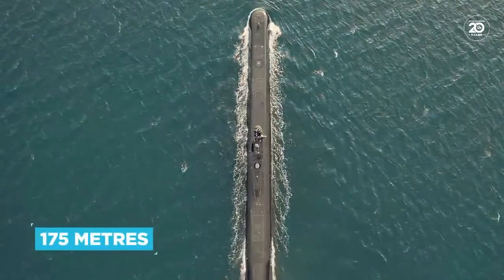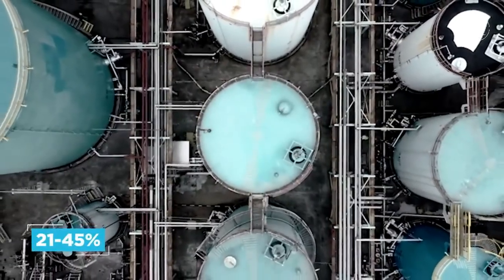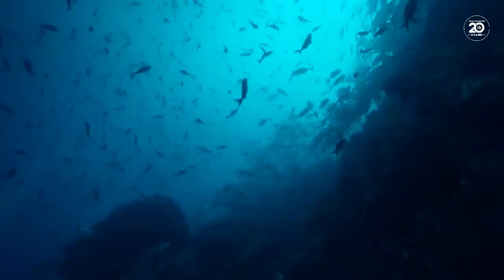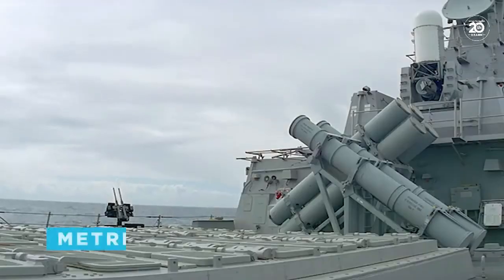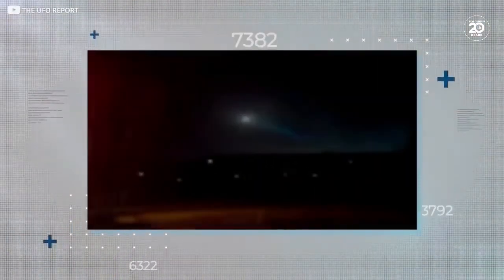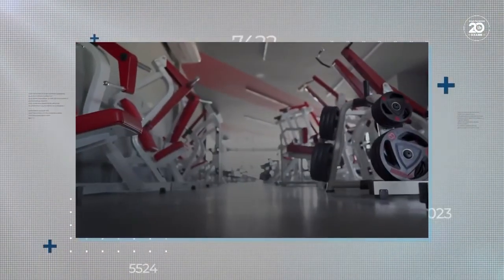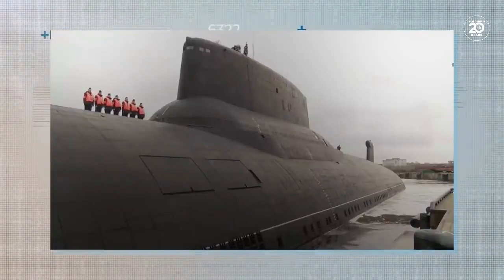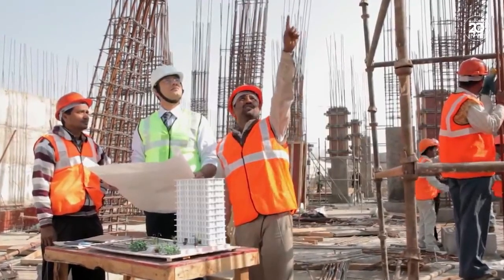Inside The Biggest Submarine In The World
At over 175 meters long, the world’s largest submarine is almost twice the length of a standard rugby union pitch, but what’s it like to be inside, and how does it work?

The Dmitriy Donskoy is far narrower than it is long, at 25 meters, but don’t be fooled by its streamlined design. This submarine can displace 48,000 tonnes of water - that’s over 19 Olympic-sized swimming pools filled to the brim.

It’s mission? Nothing short of saving the world.
ll                 c ll
ll             *     ll
¯ \ _ (ツ) _ / ¯
SUGGEST A TOPIC 🚀🖆℁🎖😍🧐👇
We live in the future, because there's nowhere else to go.